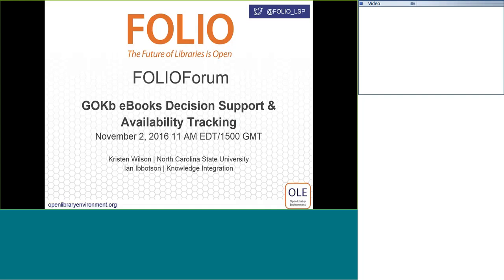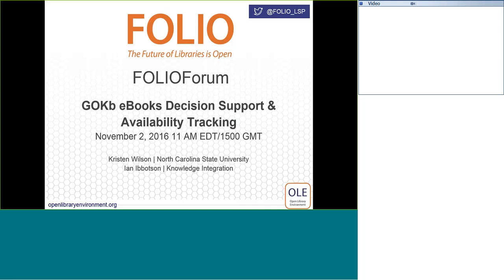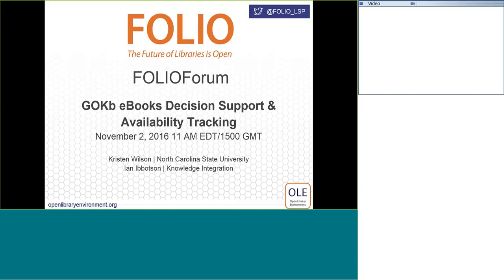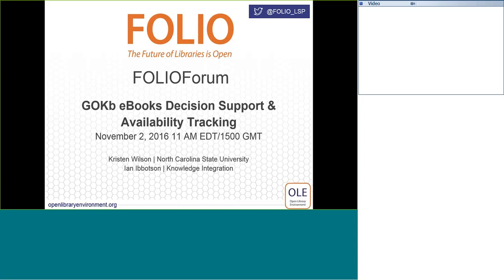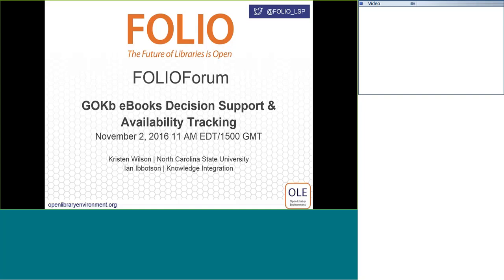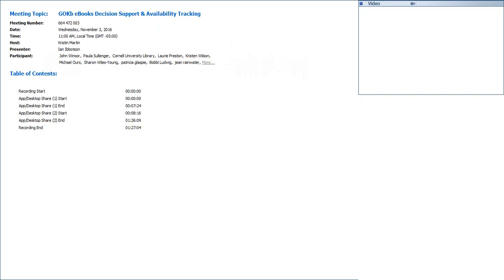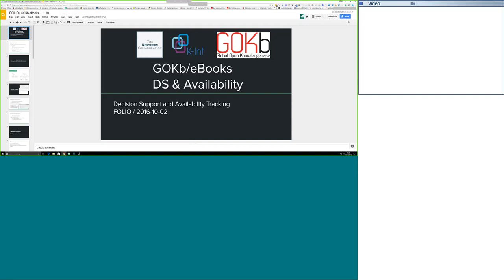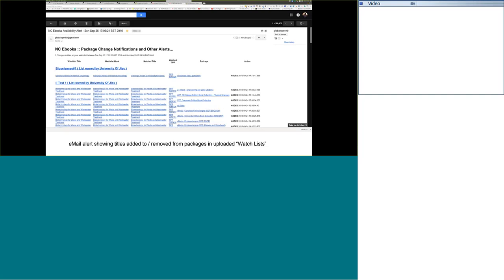GOKbForums - 2016-11-02 - GOKb eBooks Decision Support & Availability Tracking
In this forum, facilitated by the Open Library Environment (OLE), GOKb developers will present new e-book features and enhancements, and share experiences based on the the pilot project with libraries in the UK. Participants will learn about the process for decision support data entry, how to view decision support for different platforms, how to set up availability tracking for title lists, and how to use email alerts. After the webinar, participants will also have the opportunity to register for the pilot and provide feedback on the evaluation of the features.

SPEAKERS:

- Jennifer Solomon, GOKb Editor – NC State University
- Ian Ibboston, GOKb Developer, Knowledge Integration